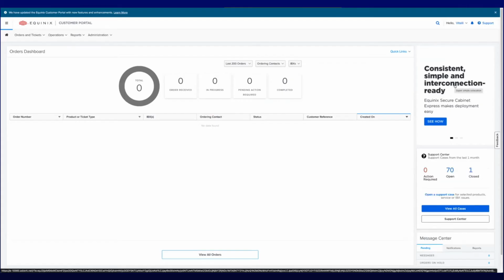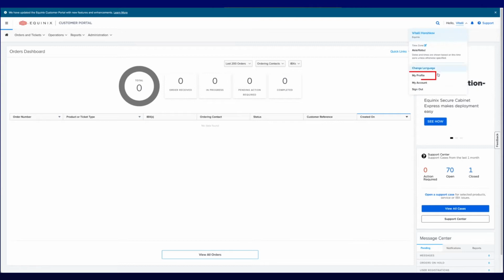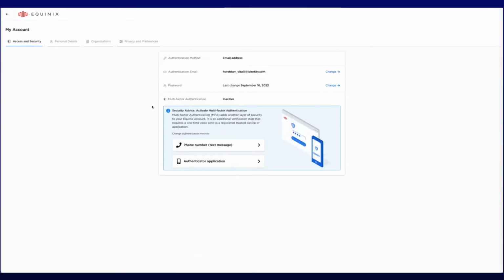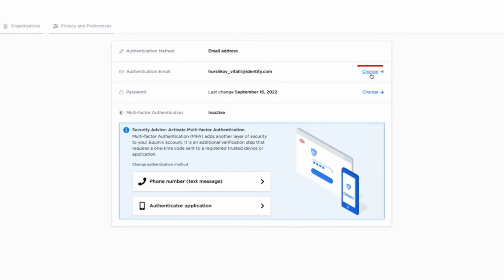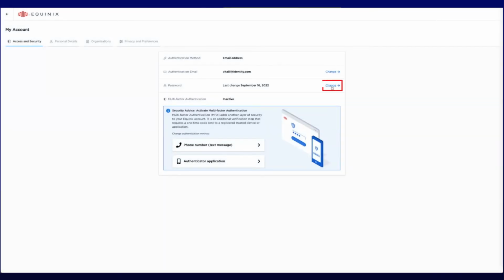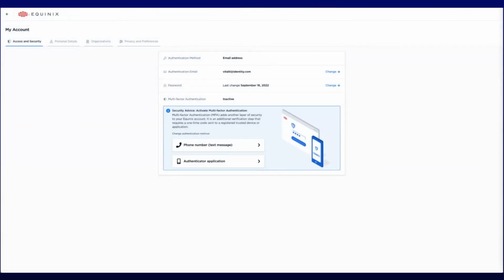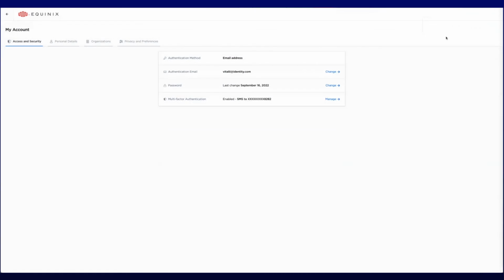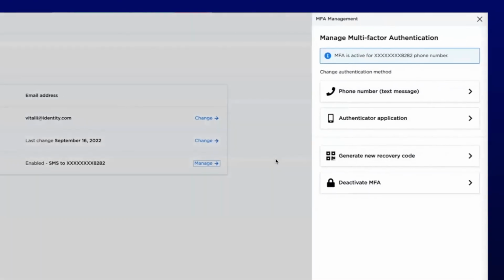My Account Features in IAM